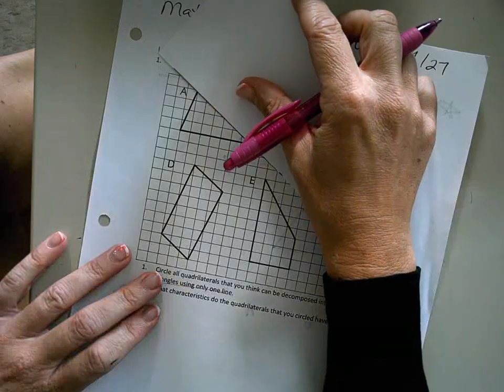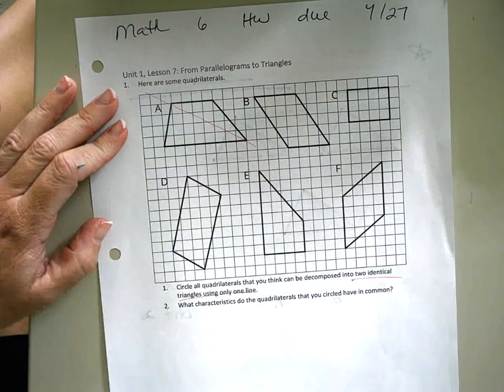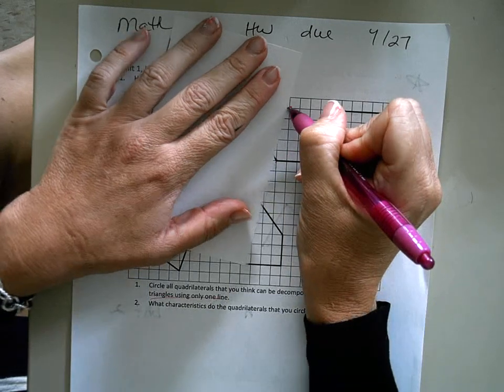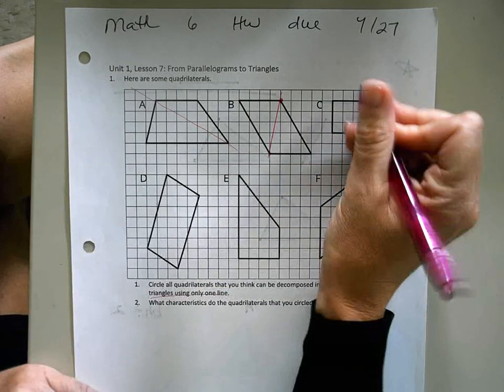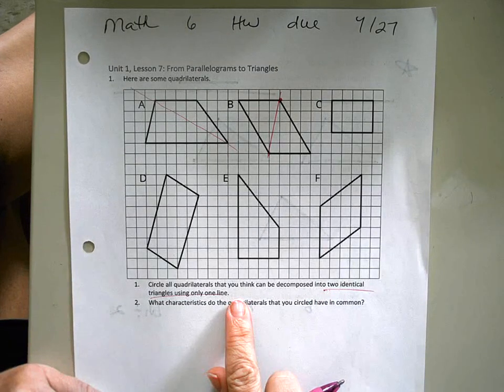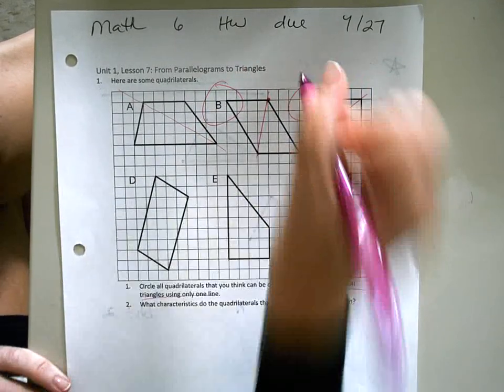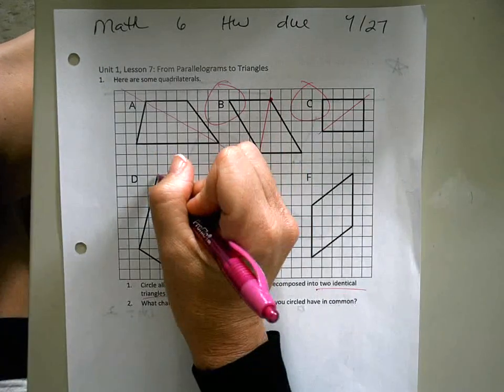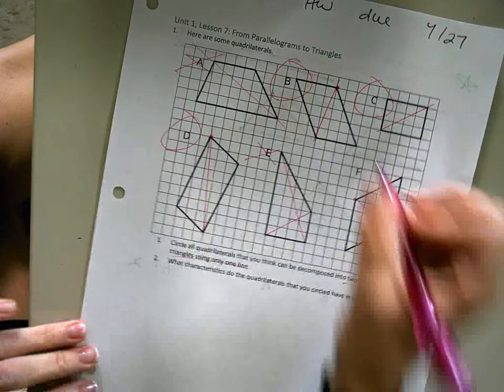From Parallelograms to Triangles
For our Math 6 HW due Sept 27